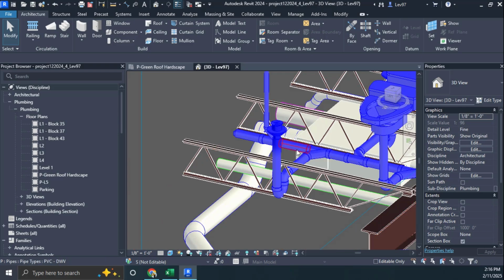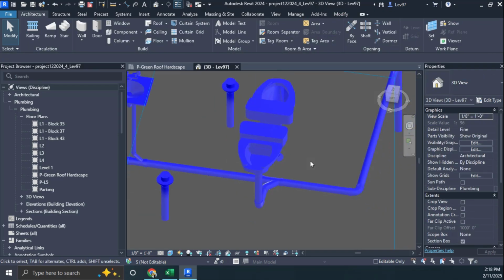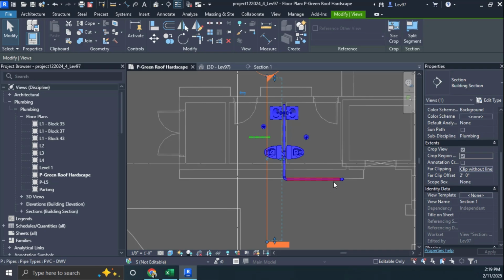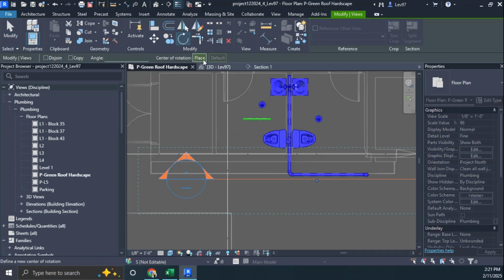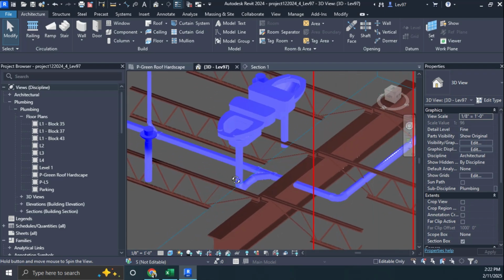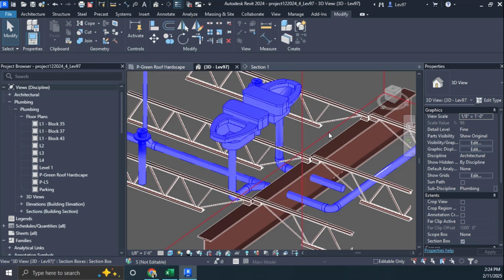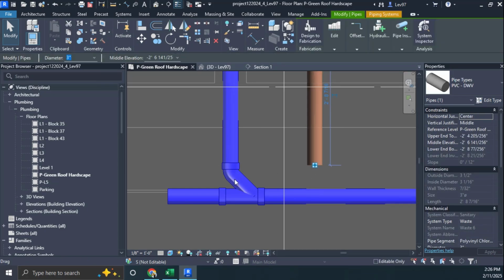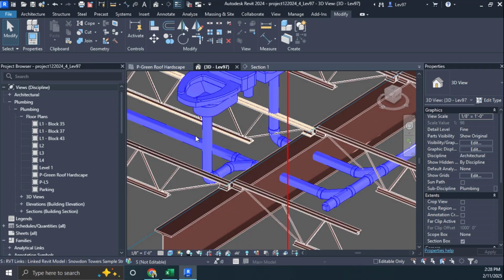This video covers pipe penetration through a beam, Section views and fittings in Revit MEP.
This video explores 3D plumbing, demonstrating pipe penetration through a beam at its mid-third, with section and 3D views showing how fittings connect efficiently in Revit MEP.